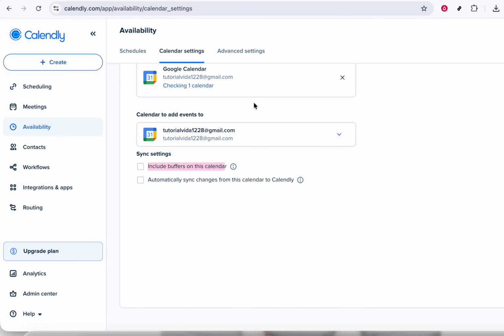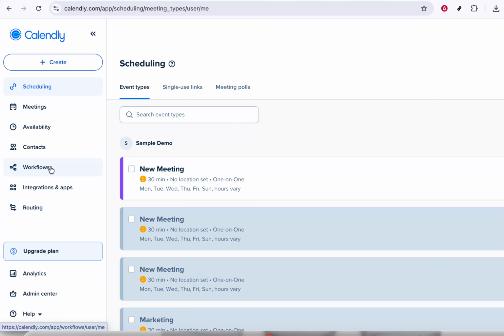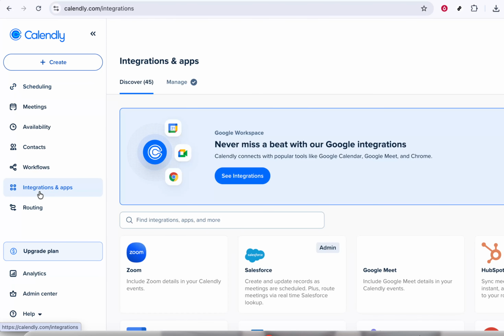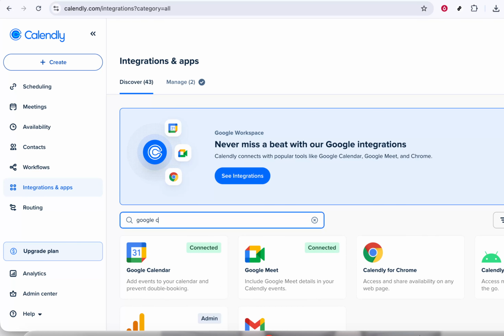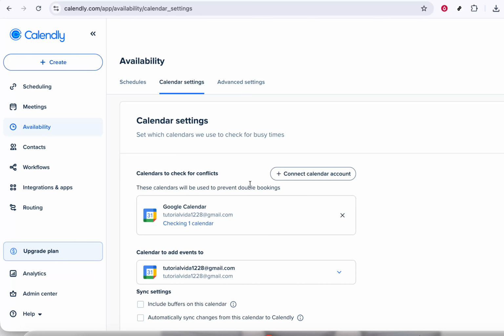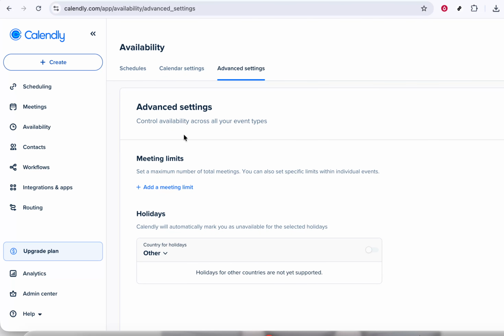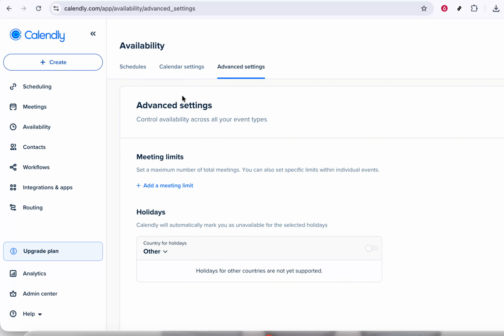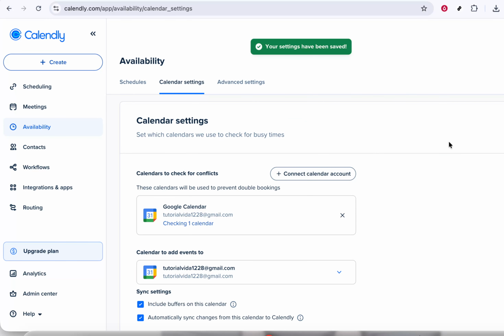How to Add an Event to Google Calendar Automatically in Calendly | Quick Tutorial 2026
In today’s video, I show you how to add an event to Google Calendar automatically in Calendly so every scheduled meeting instantly appears on your calendar without manual work.

how to add event to google calendar automatically in calendly, calendly google calendar integration, sync calendly with google calendar, automatic calendar events calendly, calendly calendar sync tutorial, connect google calendar to calendly, calendly automation setup guide, google calendar booking integration, calendly event notifications setup, calendly two way sync, calendly tips and tricks, scheduling automation tutorial